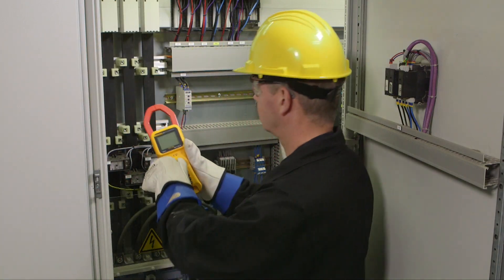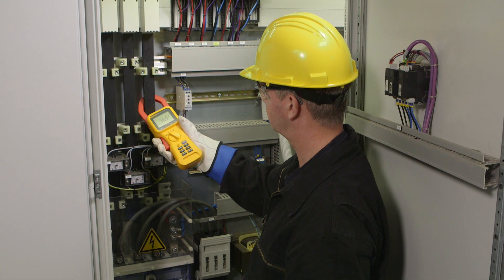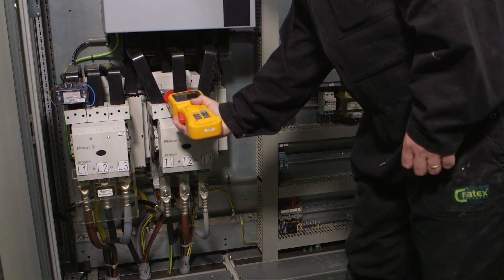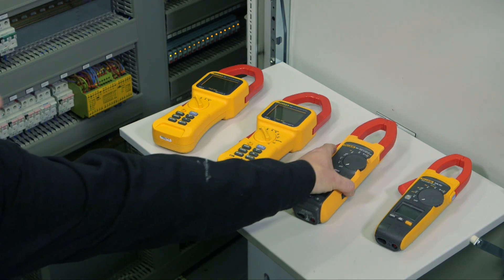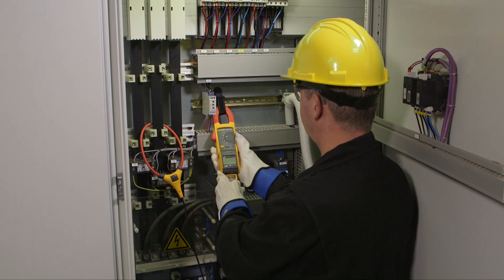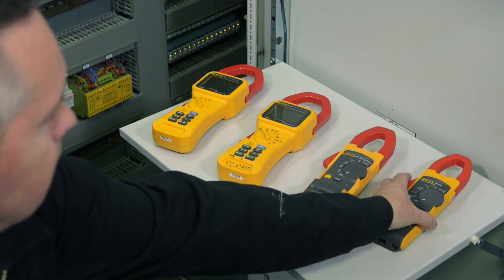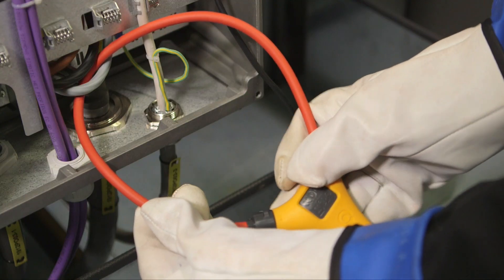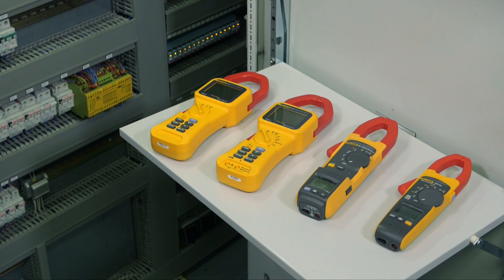The top 4 Fluke clamp meters for more efficient utility testing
Find the right Fluke clamp meter for high-end industrial and utility applications. Selection includes digital clamp meters like the Fluke 353, Fluke 355, Fluke 381 and Fluke 376FC.
- Fluke 353
For high current measurements up to 2000 ampere, the true RMS Fluke 353 clamp meter is the best choice. Suitable for high-end industrial or utility environments.

- Fluke 355
Confidently measure with your Fluke 355 digital clamp meter. The tool for high current clamp on ampere meter measurement up to 2,000 ampere. The extra wide jaw easily clamps around large conductors. Typically found in high current applications.

- Fluke 381
The 381 allows you to remove the display for even more flexibility. The included iFlex flexible current probe expands the measurement range to 2500 ampere AC, while providing increased flexibility.

- Fluke 376 FC
The 376 FC offers logging capabilities with Fluke connect. The included iFlex current probe, slips easily over large conductors in tight spaces.